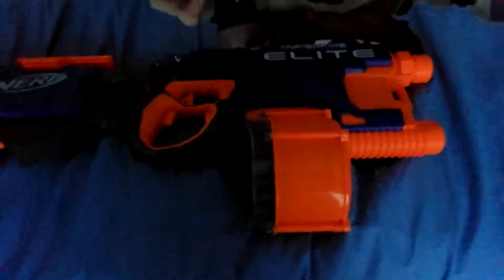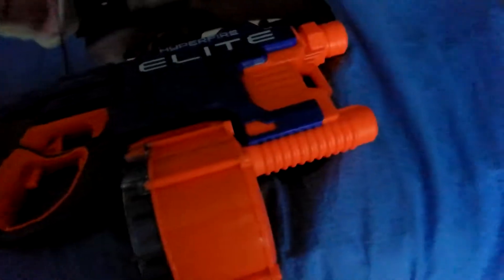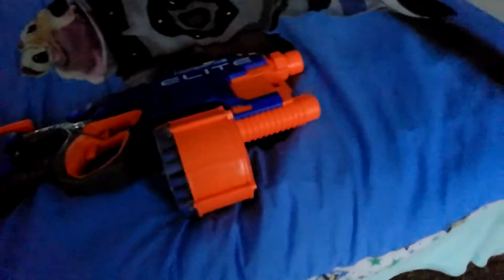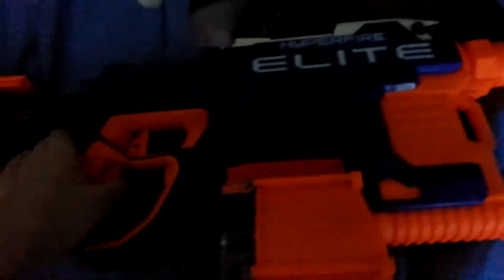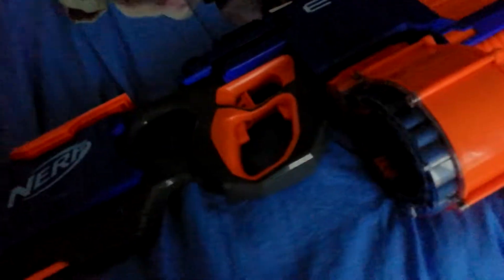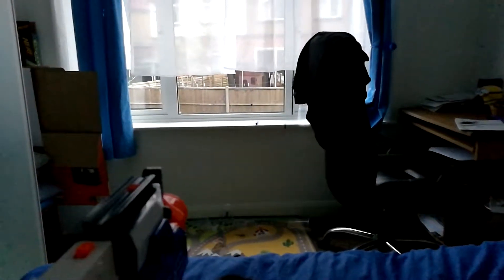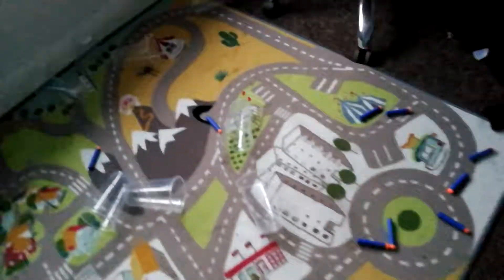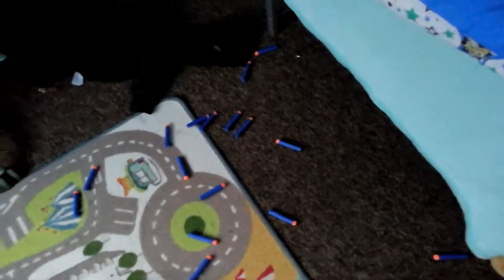Nerf Elite HyperFire